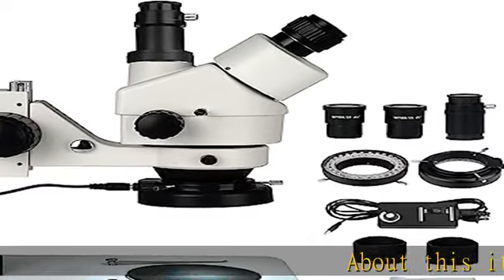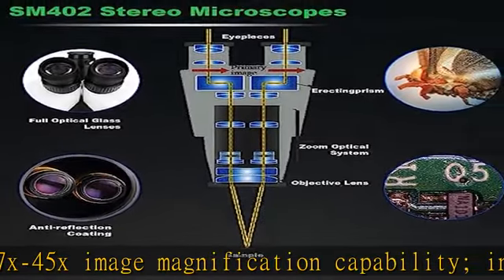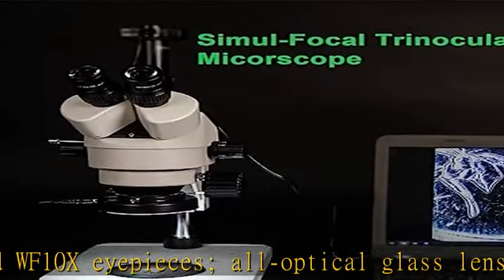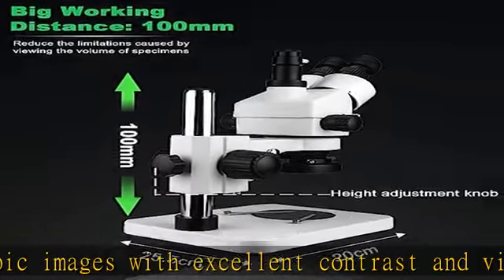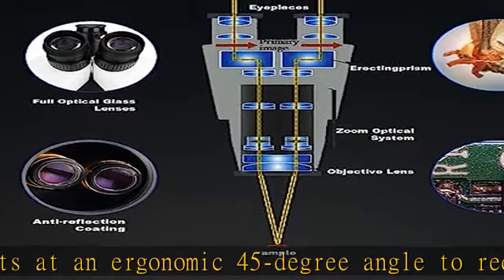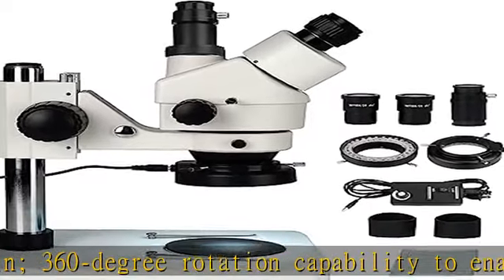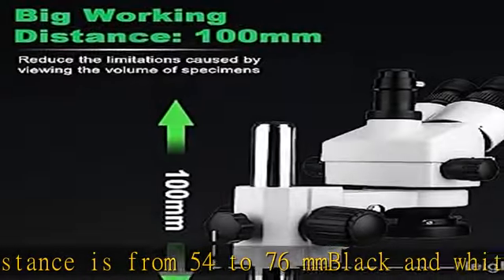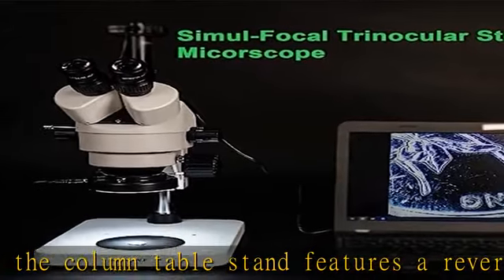SVBONY SM402 Microscope for Adults, Professional Trinocular Stereo Zoom Microscope, with WF10x Eyep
SVBONY SM402 Microscope for Adults, Professional Trinocular Stereo Zoom Microscope, with WF10x Eyepieces, 0.7X-4.5X Zoom Objective, LED Lighting, Large Pillar-Style Table Stand